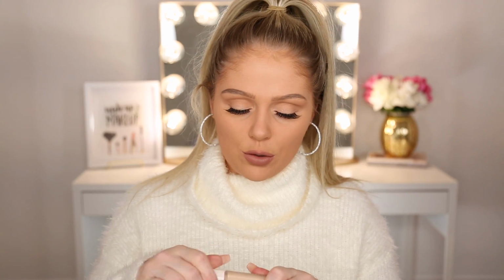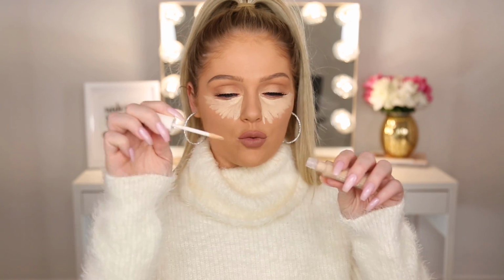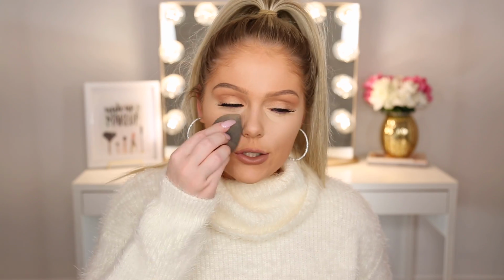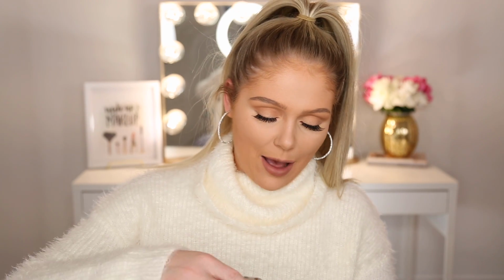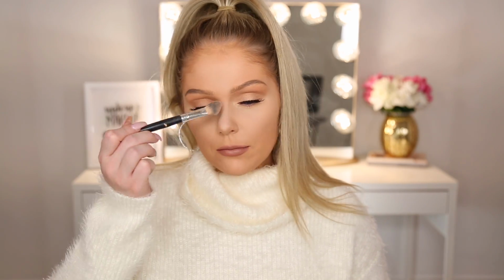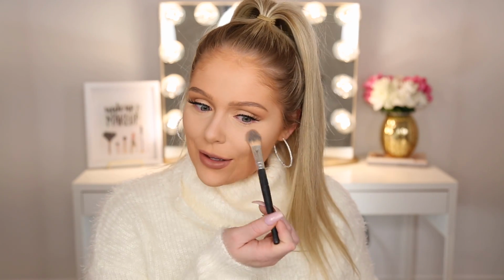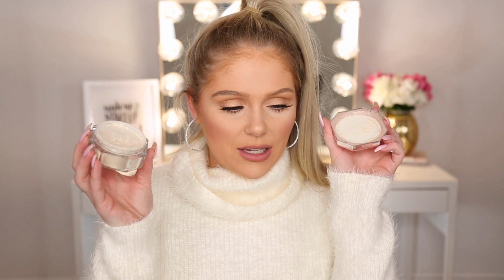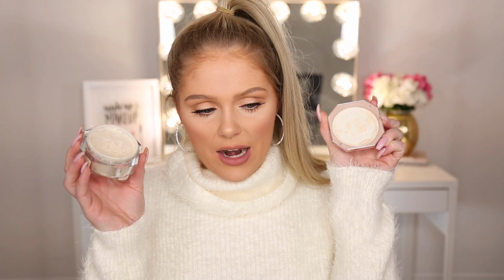NEW FENTY BEAUTY PRO FILT'R CONCEALER & SETTING POWDER | FIRST IMPRESSIONS + REVIEW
Hi Guys! Today we are going to be doing a first impressions review and wear test on the new fenty beauty pro filt'r instant retouch concealer and powder

Products Mentioned:
PRO FILT'R INSTANT RETOUCH CONCEALER - FENTY BEAUTY BY RIHANNA I use shade 185